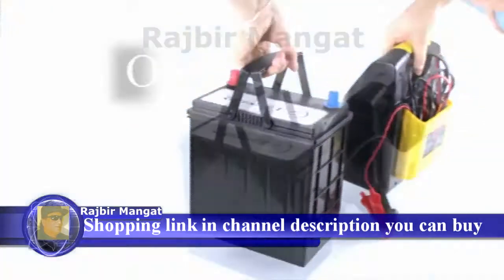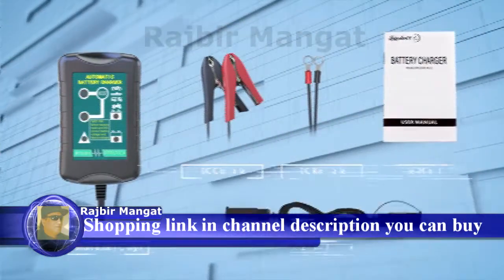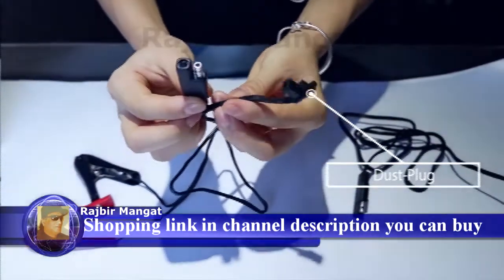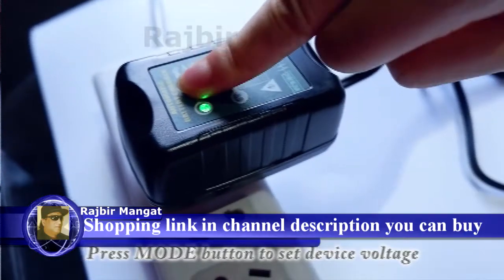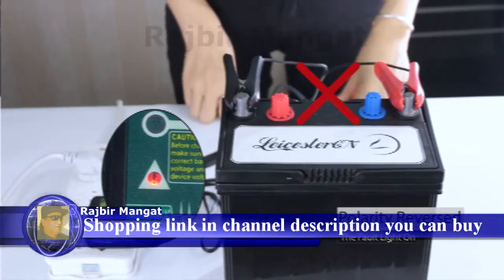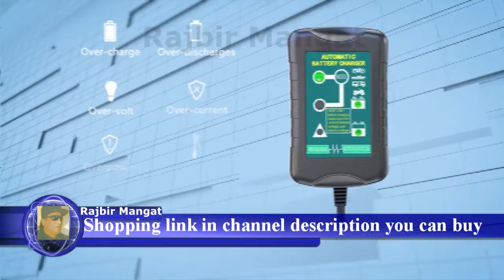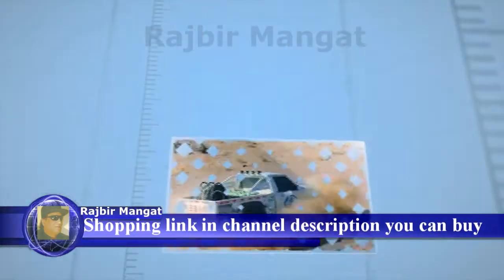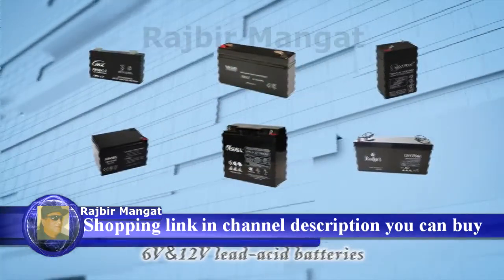Automotive Trickle Battery Charger Maintainer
LST Trickle Battery Charger Automatic Maintainer 6V 12V Portable Smart Float for Auto Car Motorcycle Lawn Mower SLA ATV AGM GEL CELL Lead Acid Batteries